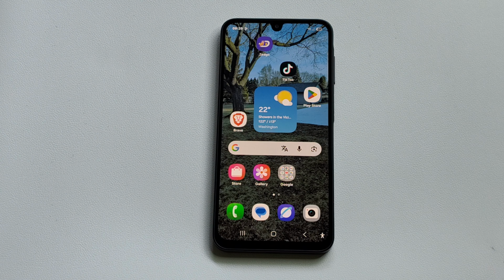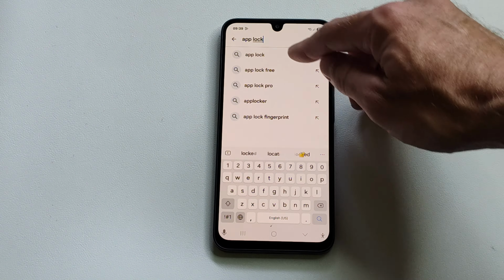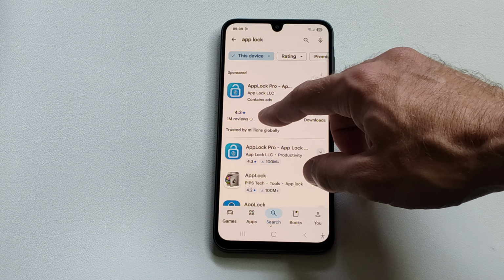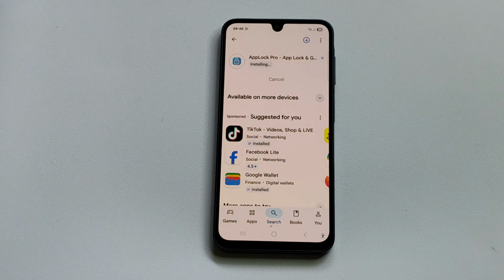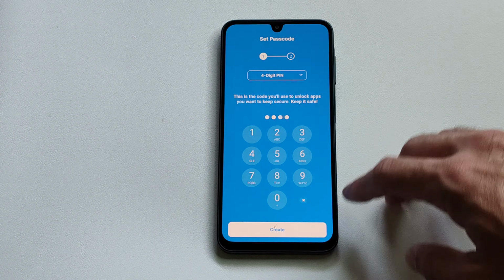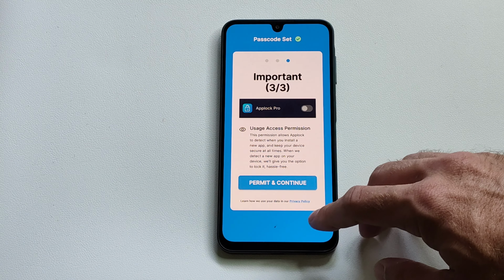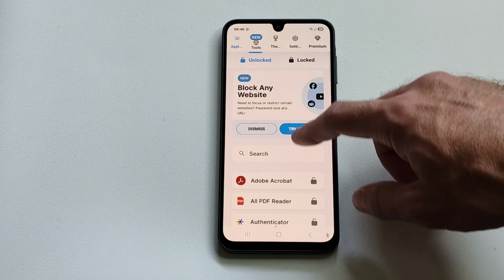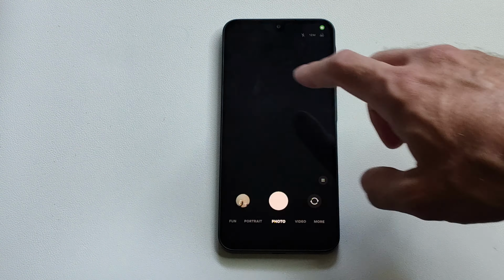How To Lock Apps On Android - Best Tutorial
You can lock apps on your Android phone using built-in features like App Lock or Screen Pinning, and for more customization, third-party apps like Norton App Lock, AppLock by DoMobile Lab, or AirDroid Parental Control provide enhanced security

1. Using Built-In Features
Most modern Android phones come with native options to lock apps. The exact location may vary depending on the manufacturer.

A. App Lock (Brand-Specific)
Samsung: Go to Settings Biometrics and Security Secure Folder set up PIN, Pattern, Password, or Fingerprint add apps to Secure Folder

Xiaomi/Redmi/POCO: Settings Apps App Lock Turn on and log into Mi account choose apps set a lock method

OnePlus: Settings Security & privacy App Locker enable select apps choose biometric or password unlock

Huawei/Honor: Settings Security App Lock enable and select apps choose how to unlock

B. Screen Pinning (for Android devices without built-in App Lock)
Go to Settings Security & privacy App pinning (may vary).

Turn on the feature and enable PIN before unpinning for extra security.
Open the app to pin, access Recent Apps, tap its icon, and select Pin.
To unpin, press and hold Back + Overview or Home buttons